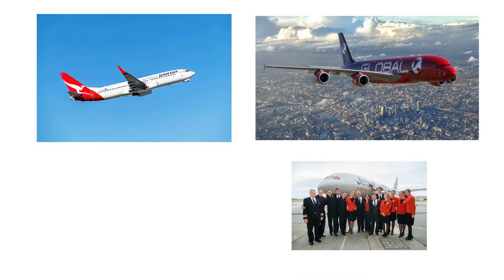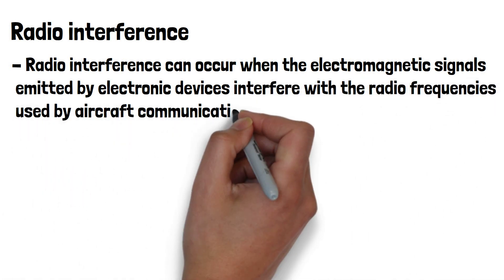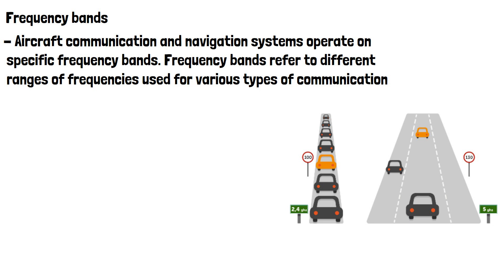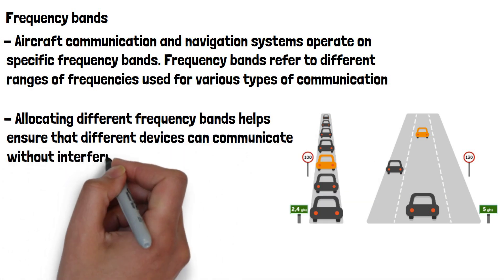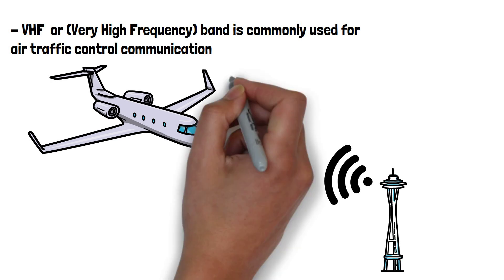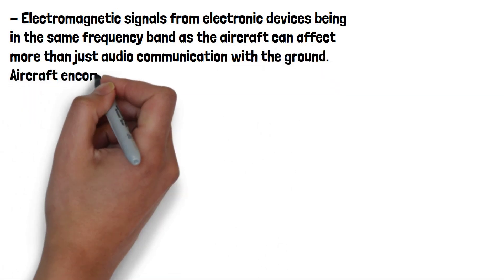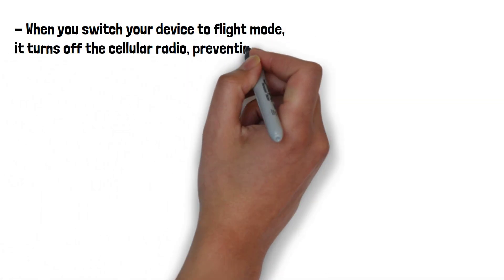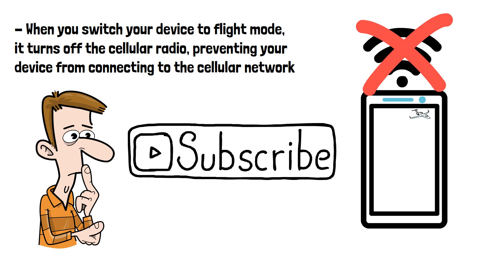Why do we have to use Airplane mode when flying?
No matter which airline you choose, they always you to put your device in flight mode before take off, but why is this and what could happen if no one did it?

The main reason they ask you to put your device in flight mode is radio interference. Radio interference can occur when the electromagnetic signals emitted by electronic devices interfere with the radio frequencies used by aircraft communication and navigation systems. Lets look at that in a bit more technical detail.

Lets start with frequency bands. Aircraft communication and navigation systems operate on specific frequency bands. Frequency bands refer to different ranges of frequencies used for various types of communication. Think of it like different lanes on a highway or motorway. In terms of wireless communication, frequency bands are like those lanes. They are specific ranges of frequencies that devices use to send and receive signals. Each frequency band has a set of frequencies assigned to it. Different frequency bands are used for different purposes. For example, cellular networks use specific frequency bands for voice calls and data transmission, while Wi-Fi networks use different frequency bands for wireless internet connectivity. Allocating different frequency bands helps ensure that different devices can communicate without interfering with each other, much like vehicles on separate lanes of a motorway following different speed limits to stay safe and avoid accidents.

The VHF or (Very High Frequency) band is commonly used for air traffic control communication. As we've mentioned electronic devices, including smartphones, tablets, and laptops, also utilize various frequency bands for wireless communication, such as cellular networks. If a device on board uses the same frequency band as the aircraft or air traffic control are using, this could cause the pilots to lose contact with air traffic control or hear static or low quality audio when receiving audio from them.  Any of these things occurring could cause pilots to miss understand crucial information such as when they're clear for take off or landing.

Electromagnetic signals from electronic devices being in the same frequency band as the aircraft can affect more than just audio communication with the ground. Aircraft encompass a wide range of onboard electronic systems, including flight management computers, autopilots, and electronic displays. Electromagnetic Interference can potentially impact the operation of these systems, leading to malfunctions or erroneous readings. This can lead to countless dangers while in the air.
So how does putting our device on flight mode stop these risks? When you switch your device to flight mode, it turns off the cellular radio, preventing your device from connecting to the cellular network. This eliminates the possibility of your device emitting or receiving signals that could interfere with the aircraft's communication systems and significantly reduces the electromagnetic emissions from your device. Do you make sure to turn your device onto flight mode when travelling?